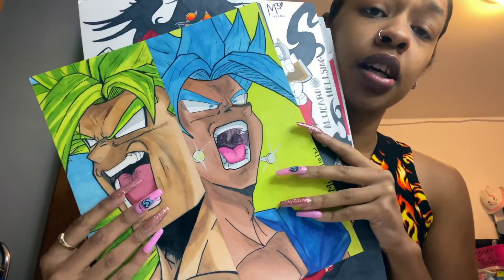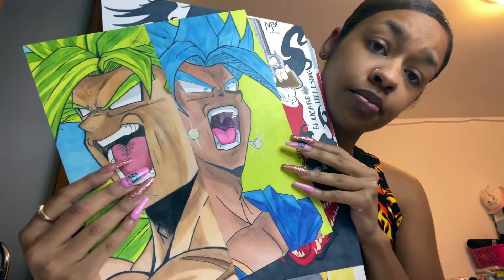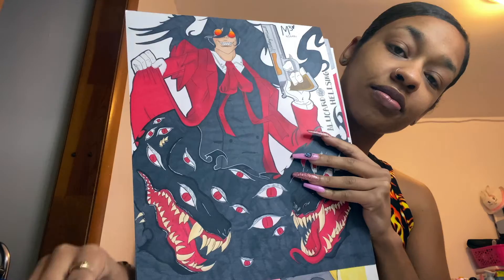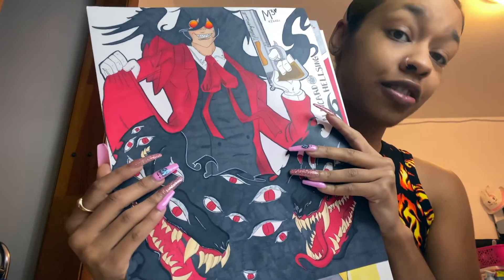ART INTRO-1ST VID